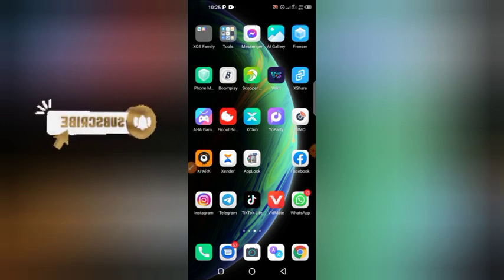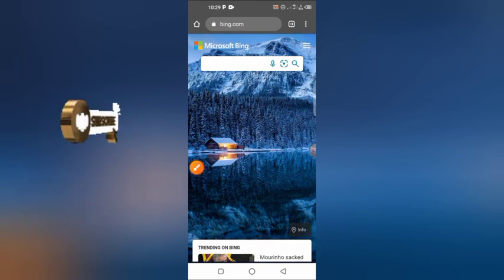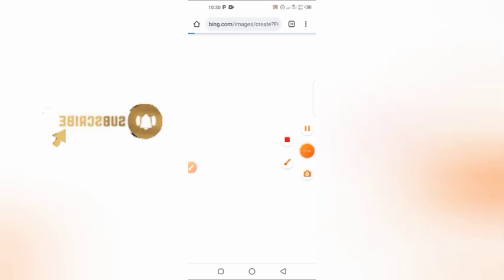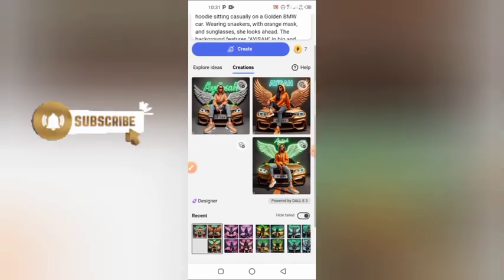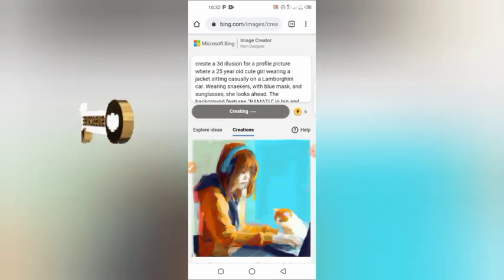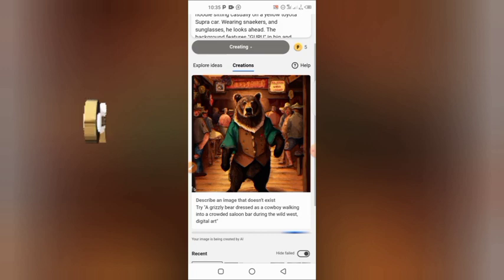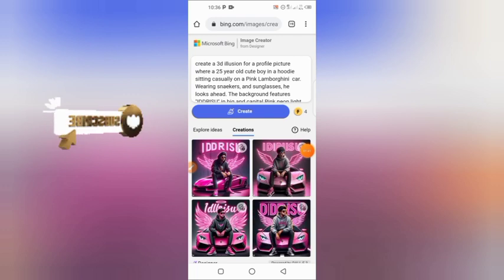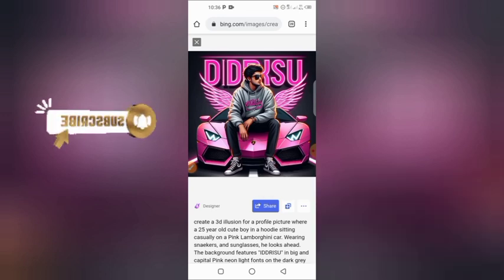Create 3D Ai Name images with being ai | Bing image creator tutorial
Description;
To create 3D AI name images using Bing image search, follow a tutorial on AI-powered image creation tools like Deep Dream Generator or Artbreeder and incorporate the generated images into a 3D design software for a dynamic visual effect.

Please watch the video till the end to get the password.

1) Create a 3d illusion for a profile picture where a 25 year old cute boy in a hoodie sitting casually on a Pink Lamborghini  car. Wearing snaekers, and sunglasses, he looks ahead. The background features "IDDRISU" in big and capital Pink neon light fonts on the dark grey wall. and there are wings to make it appear as if he is an angle

(2) Create a 3d illusion for a profile picture where a 25 year old cute boy in a black hoodie sitting casually on a yellow toyota Supra car. Wearing snaekers, and sunglasses, he looks ahead. The background features "GURU" in big and capital green neon light fonts on the dark grey wall. and there are wings to make it appear as if he is an angle

(3) Create a 3d illusion for a profile picture where a 25 year old cute girl wearing a jacket sitting casually on a Lamborghini car. Wearing snaekers, with blue mask, and sunglasses, she looks ahead. The background features "RAMATU" in big and capital green neon light fonts on the dark grey wall. and there are wings to make it appear as if she is an angle

(4) Create a 3d illusion for a profile picture where a 25 year old pretty girl in a orange hoodie sitting casually on a Golden BMW car. Wearing snaekers, with orange mask, and sunglasses, she looks ahead. The background features "AYISAH" in big and capital green neon light fonts on the dark grey wall. and there are wings to make it appear as if she is an angle